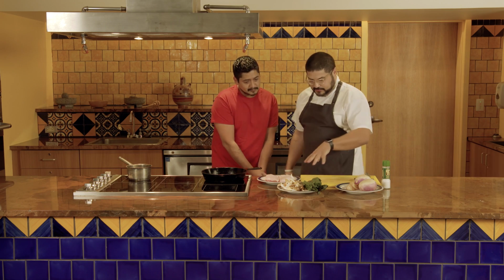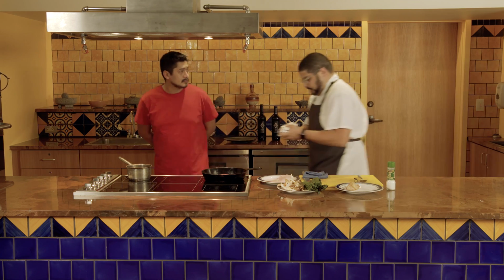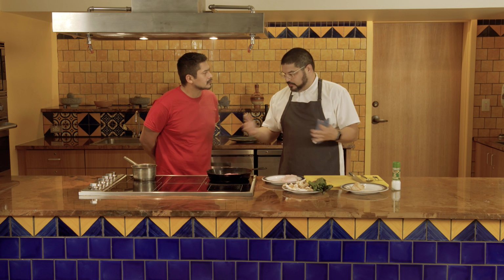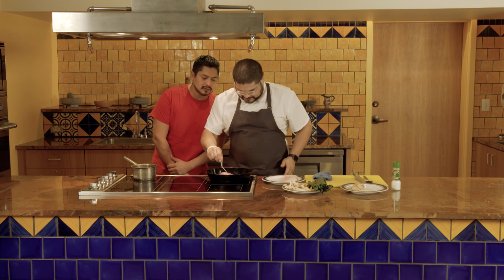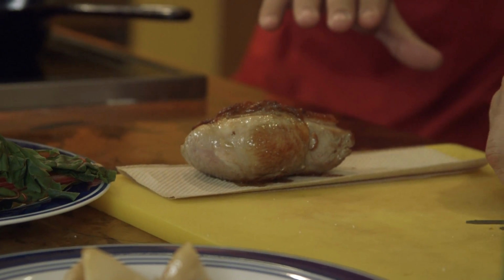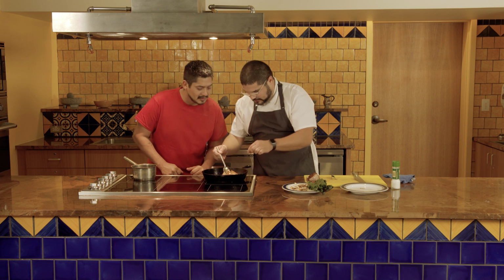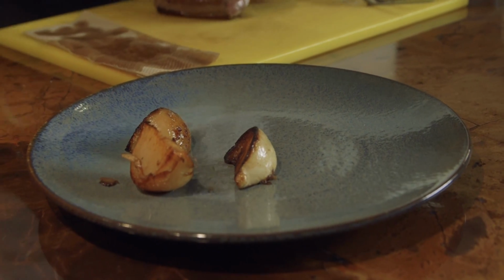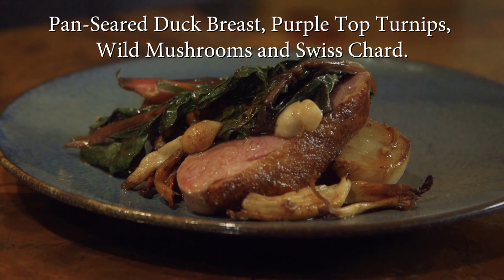Cook Duck Breast with Chef Luis Colon on Homegrown Chef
On Episode 5, Season 1, of Homegrown Chef, "Duck, Duck, Good," Host Chef Edward Villarreal gets in the Witte Museum kitchen with Chef Luis Colon of Bexar Pub and FOLC in San Antonio.

Watch as Chef Colon transforms simple ingredients, such as purple top turnips, wild mushrooms and Swiss chard into a beautiful pan-seared duck breast dish, and learn more about this top SA chef.